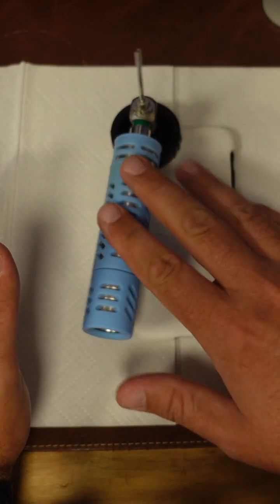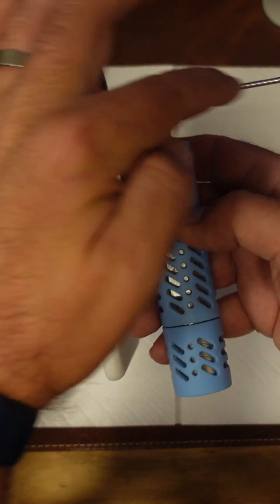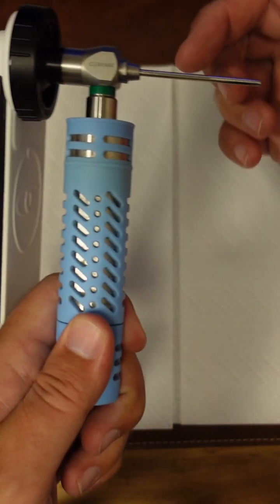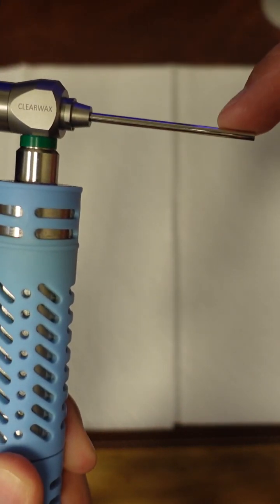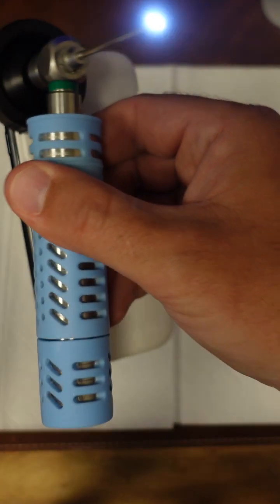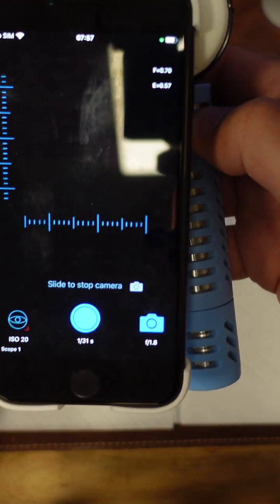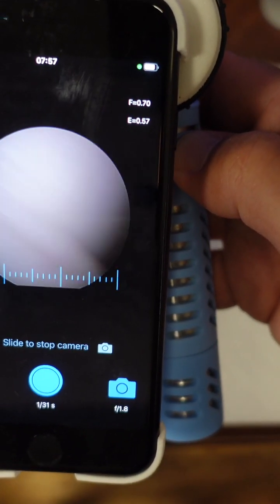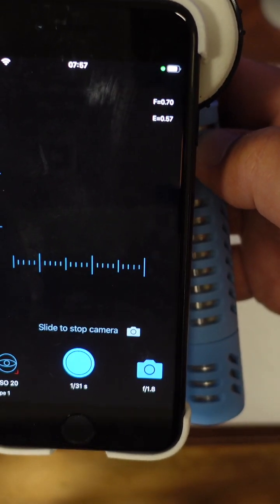WHAT DOES THE ENDOSCOPE LOOK LIKE?